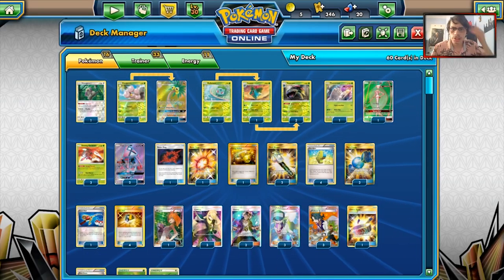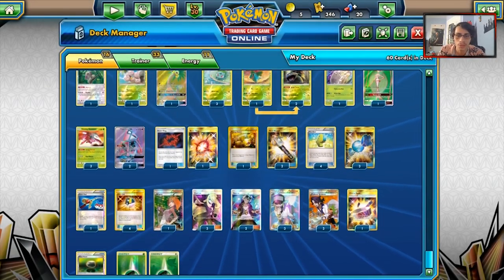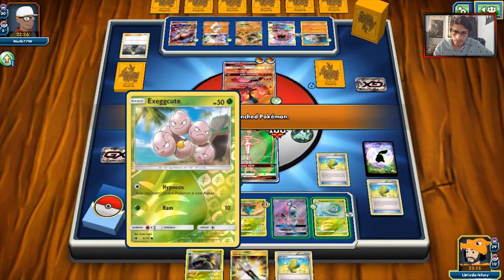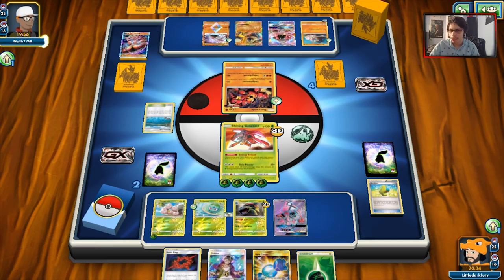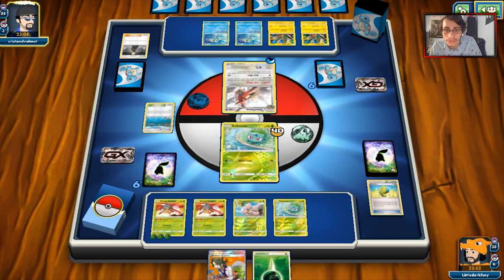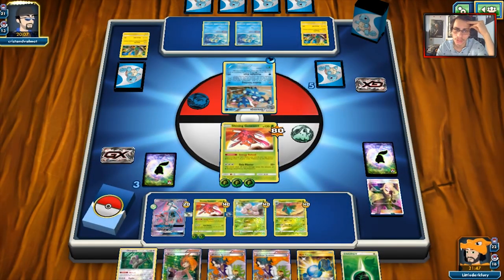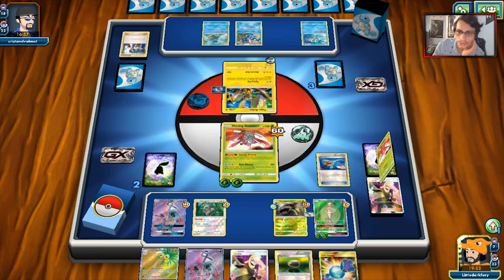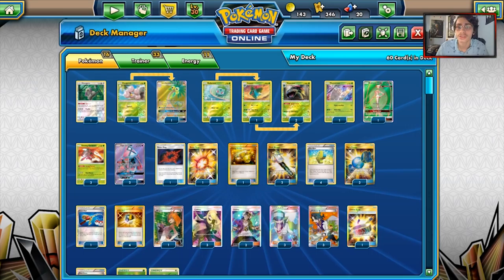Updated Genesect/Venusaur W/Pheromosa GX! Beating Greninja! PTCGO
In today's ptcgo video we look at a genesect venusaur deck with pheromosa GX! Lets see if this deck has any potential at the moment!

lmdv0OTb4uQQSzwbzhLsg

#Pokémon - 16

* 1 Oranguru SUM 113
* 1 Alolan Exeggutor-GX CIN 107
* 3 Bulbasaur SLG 1
* 1 Exeggcute CIN 4
* 1 Pheromosa FLI 11
* 1 Pheromosa-GX UPR 140
* 3 Shining Genesect SLG 9
* 1 Ivysaur SLG 2
* 2 Venusaur SLG 3
* 2 Tapu Lele-GX GRI 137

* 3 Professor Sycamore STS 114
* 4 Ultra Ball PLF 122
* 1 Energy Switch ROS 109
* 2 Beast Ring FLI 141
* 1 Super Rod NVI 95
* 3 Rare Candy GRI 165
* 4 Max Elixir BKP 102
* 3 Cynthia UPR 148
* 2 Guzma BUS 143
* 1 Brigette BKT 161
* 1 Choice Band BUS 162
* 2 Field Blower GRI 163
* 3 N NVI 101
* 3 Float Stone PLF 99

#Energy - 11

* 11 Grass Energy XYEnergy 5